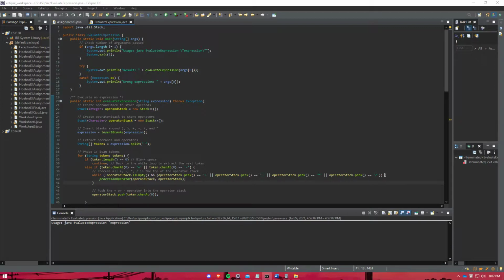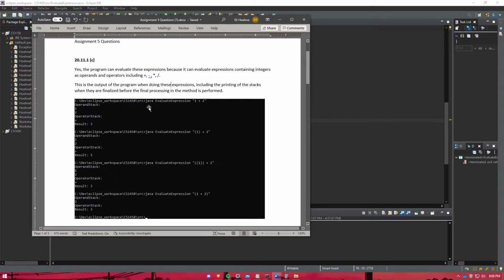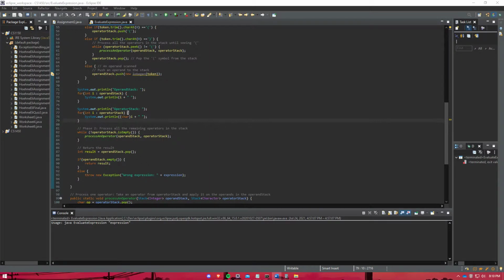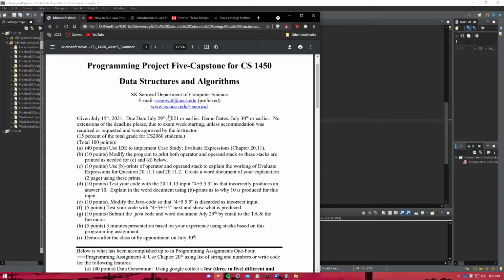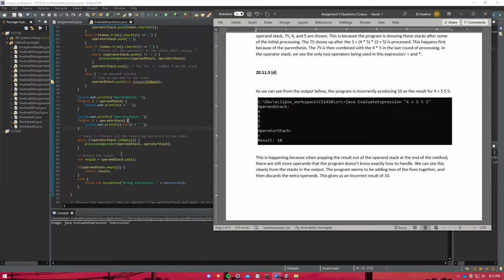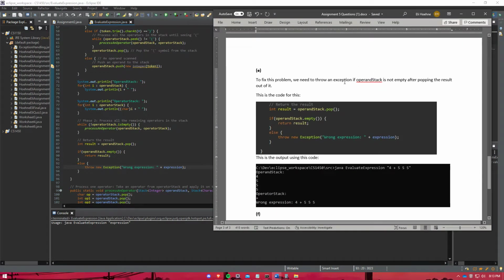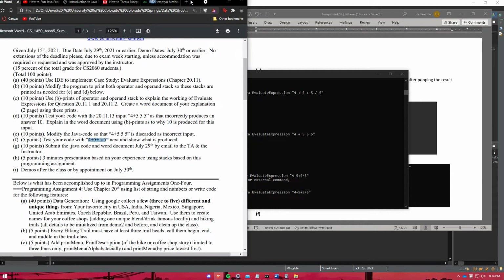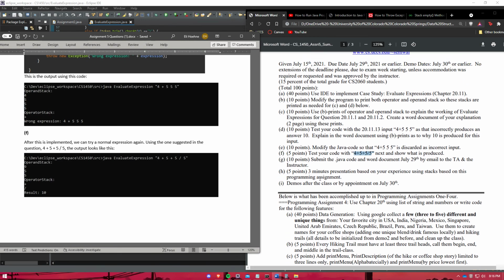Assignment 5 Explanation Video